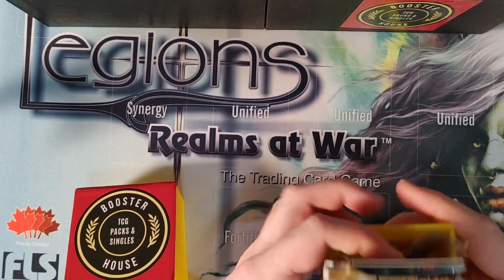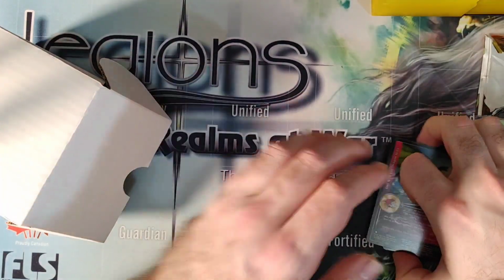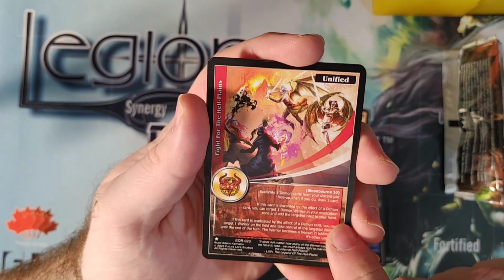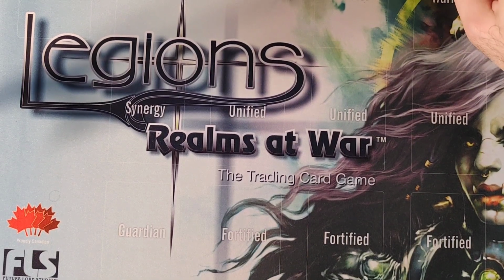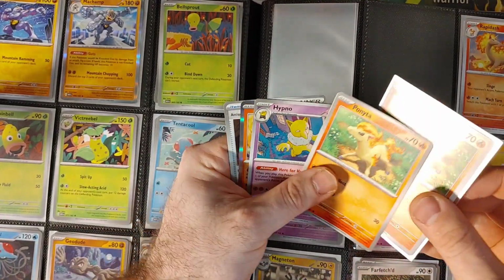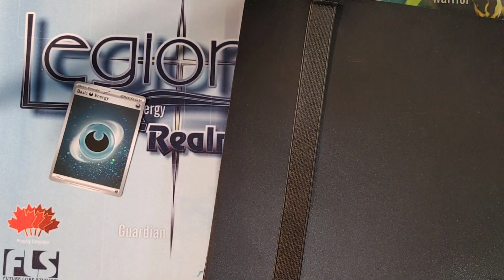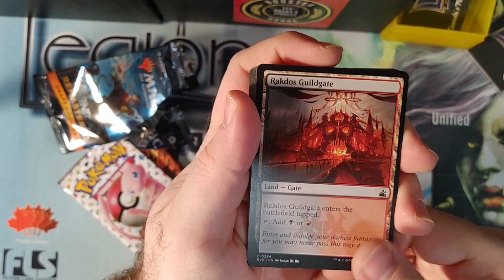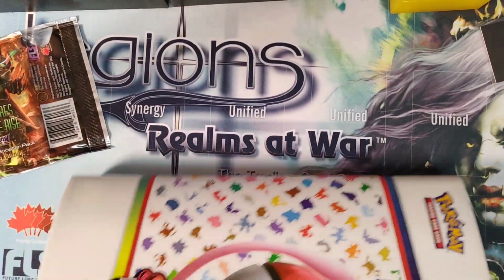A Week Of Trading Cards In Review - Episode 1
A look back at the cards from packs opened in the past week, some thoughts about what was opened and the games they were opened for, a look into some binders and opening a few more packs for good measure

Apologies for not properly editing this, the program I was using was giving me troubles, next week proper editing I promise.